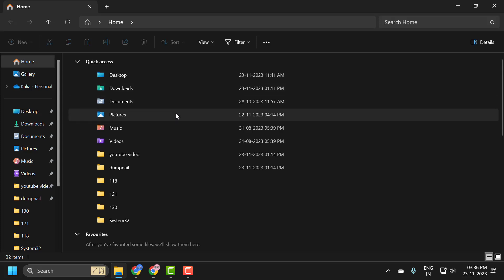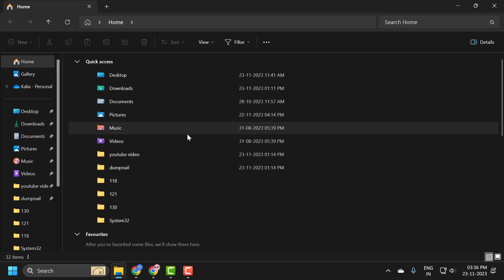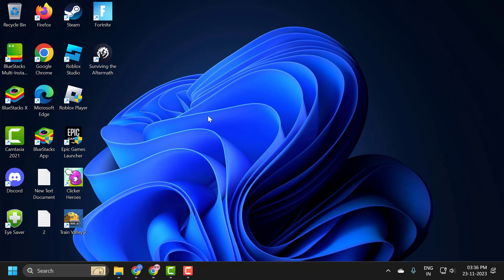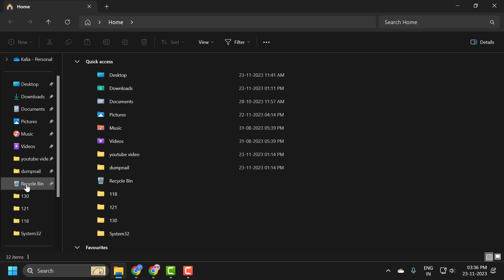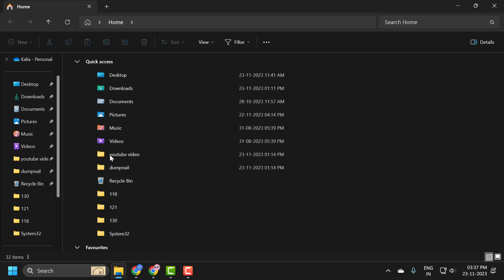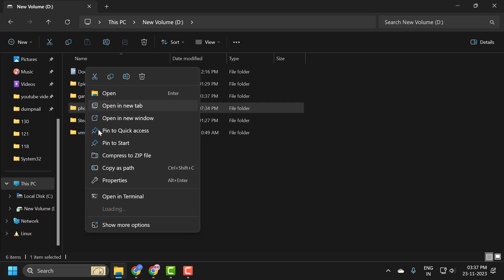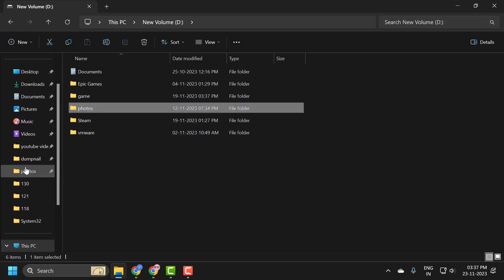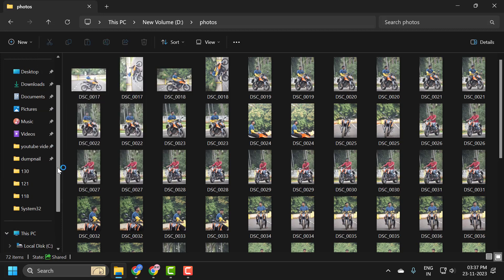How To Show Recycle Bin to Quick Access Windows 11 (Guide)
Customize your Quick Access in Windows 11 with this step-by-step guide on displaying the Recycle Bin. Learn how to effortlessly access and manage deleted files, enhancing your file organization and workflow.

In This Tutorial :
show recycle bin in quick access
recycle bin quick access
show recycle bin windows 10
show recycle bin windows 11
how to show the recycle bin in windows 10
how to show recycle bin in file explorer